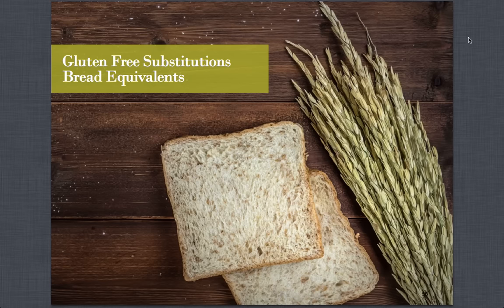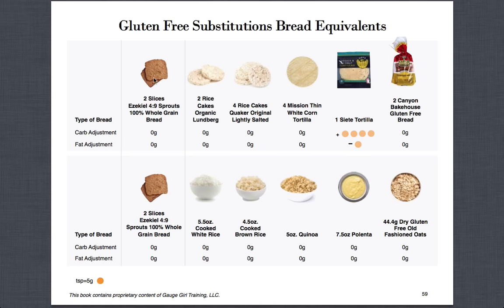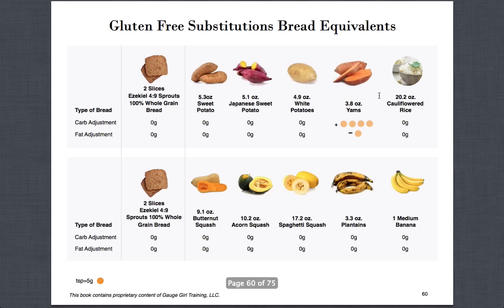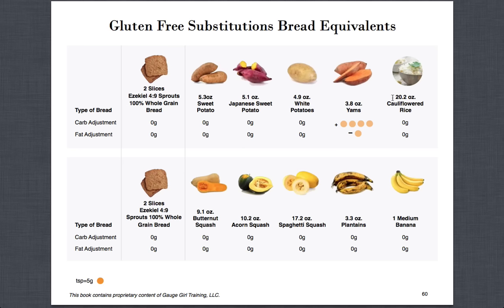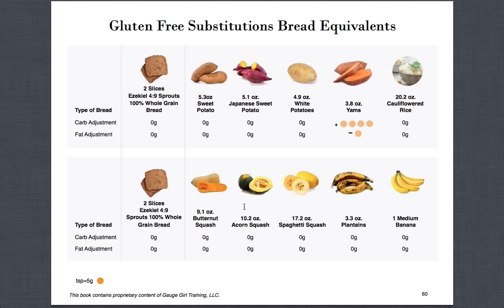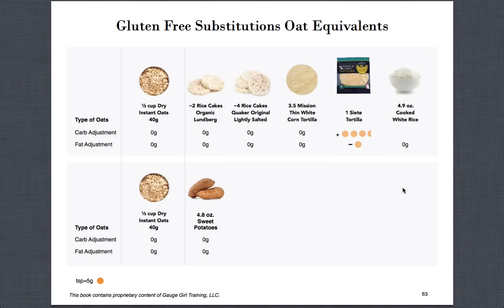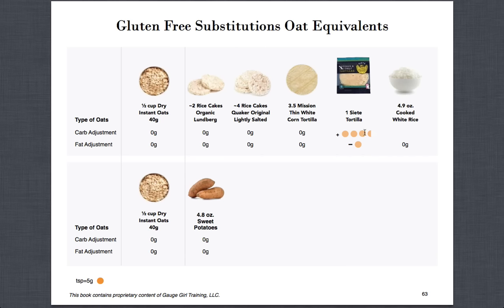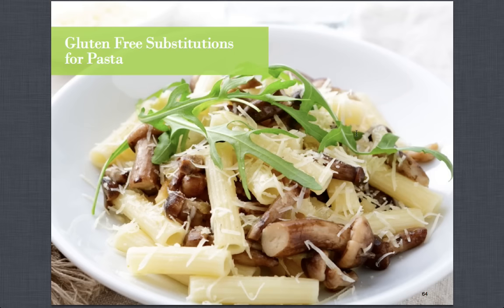Gluten Free Macronutrient Substitutions | Gauge Girl Training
(get my FREE Budget Meal Plan by signing up for my mailing list!)

Check out this sneak peek into my latest ebook, "This or That," and see how easy it is to substitute your favorite foods that contain gluten such as bread, pasta, and oats for gluten free equivalents and know EXACTLY how much you can have of alternative carb sources. Not only does this guide help you with your portions, it give you tons of NEW ideas for carb sources that you can build into your meal plan for added variety.